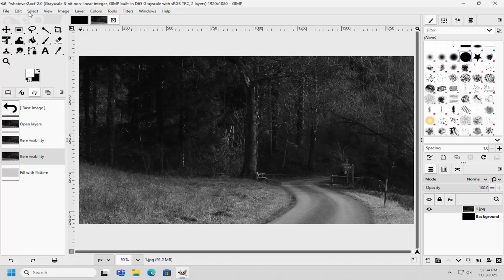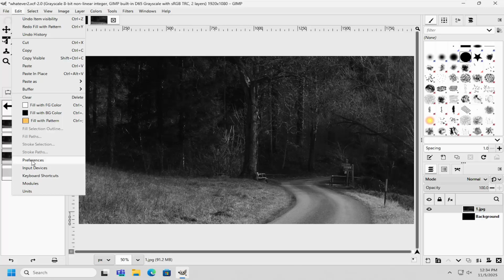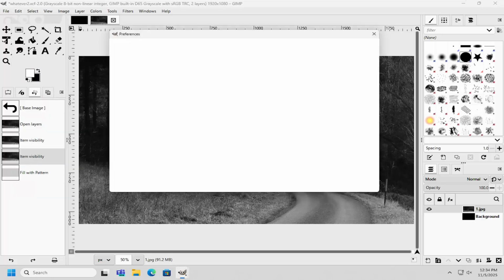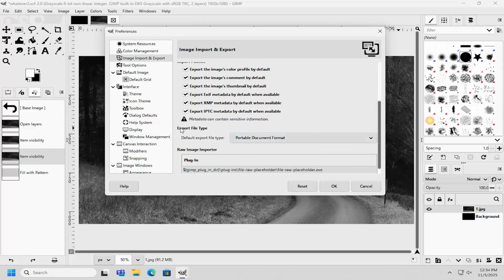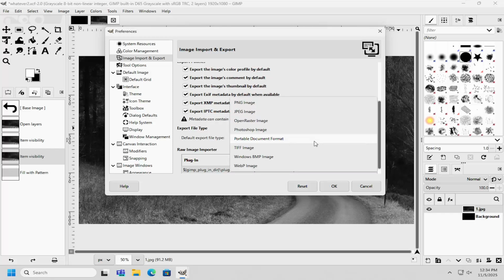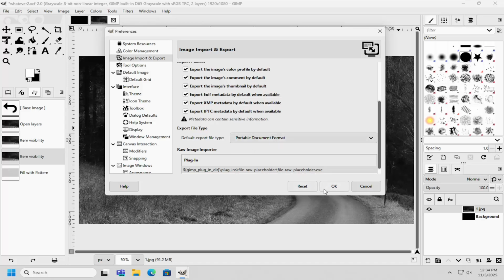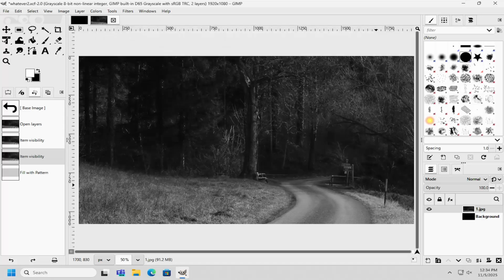How To Change Default Export File Type To Portable Document Format (PDF) on GIMP [Guide]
Changing the default export file type to PDF in GIMP allows users to automatically save images in a universally compatible format ideal for printing, sharing, and document integration. This tutorial explains how setting PDF as the default export option can streamline workflows for designers, photographers, and digital artists who need consistent, professional-quality output. Using PDF ensures that images retain high resolution and layout integrity, making it suitable for reports, presentations, and printed materials. It’s a practical guide for anyone looking to optimize GIMP for efficient and reliable document-ready exports.

Issues addressed in this tutorial:
set default export PDF GIMP
GIMP export settings
save images PDF GIMP
high-resolution export GIMP
GIMP tutorial
professional document output GIMP
optimize export workflow GIMP
print-ready image export GIMP
image file format preferences GIMP
digital art export settings GIMP

Using PDF as the default export format in GIMP ensures that your images are consistently saved in a format suitable for printing and sharing across platforms. This guide highlights the advantages of configuring this setting for reliable output, preserving image quality and layout integrity. By customizing the default export format, users can streamline their workflow and reduce repetitive steps during the export process. It’s an essential adjustment for anyone seeking efficient, professional, and high-quality exports in GIMP.